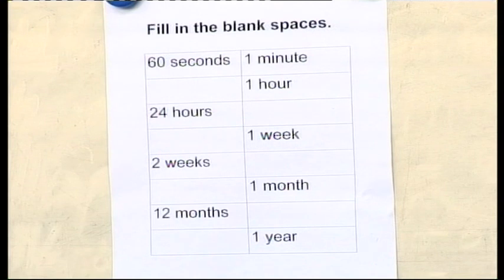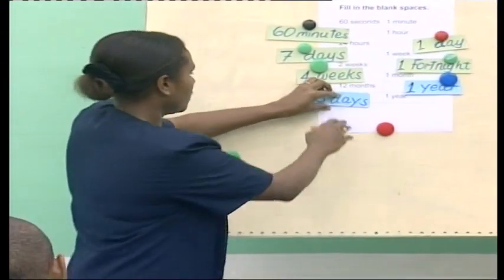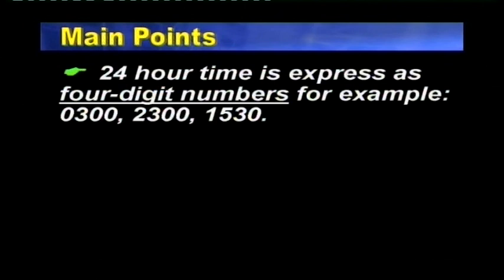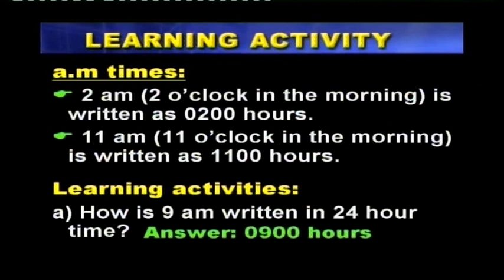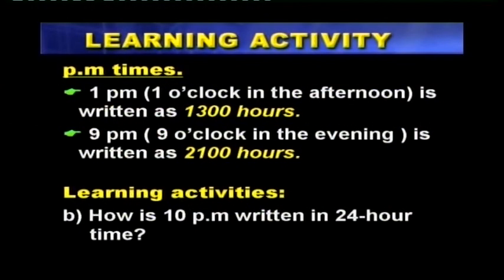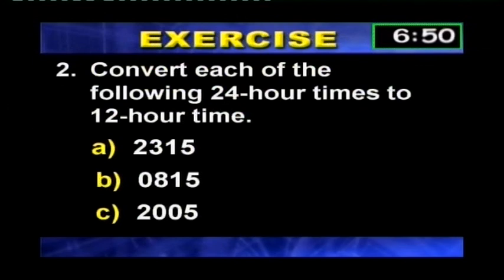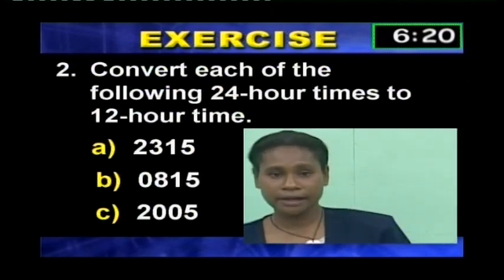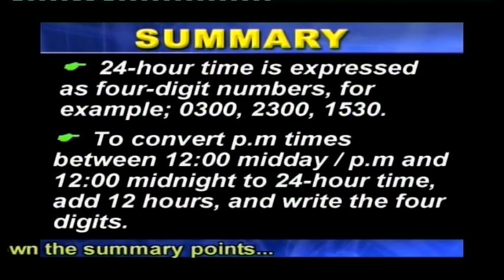Lesson 80 24 hour clock